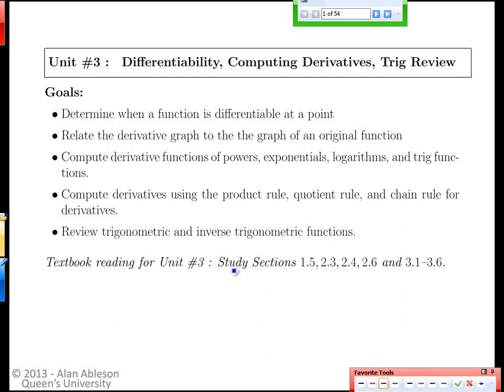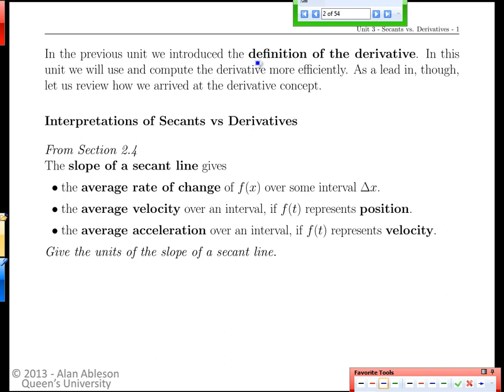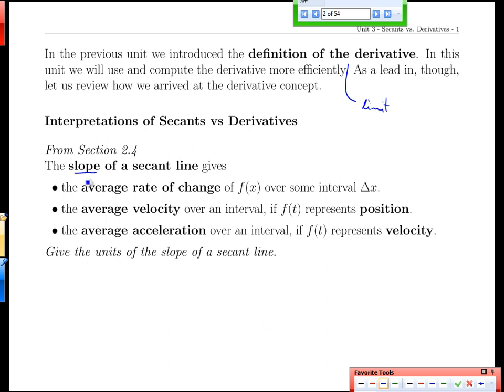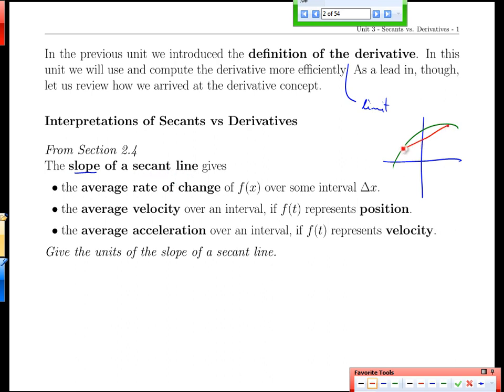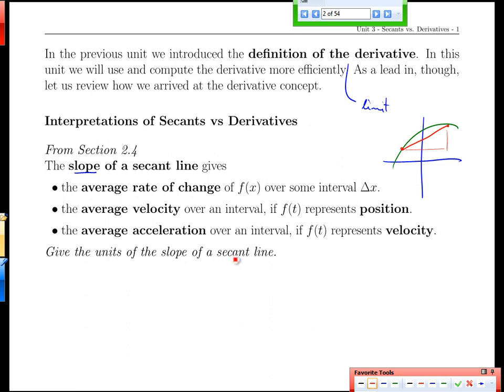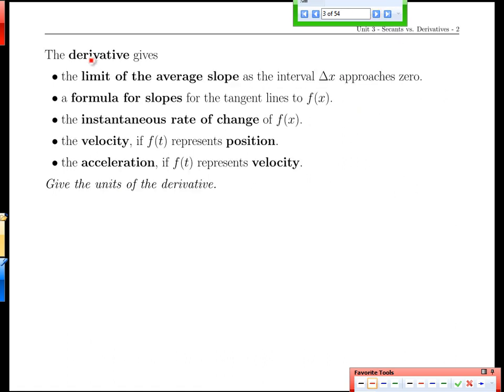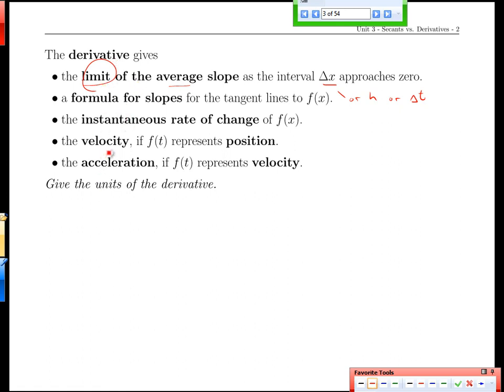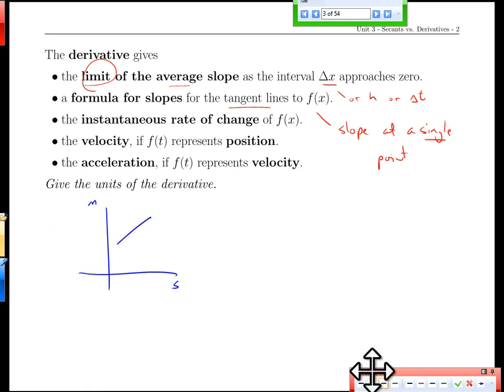Unit 3-1 Secants vs. Derivatives